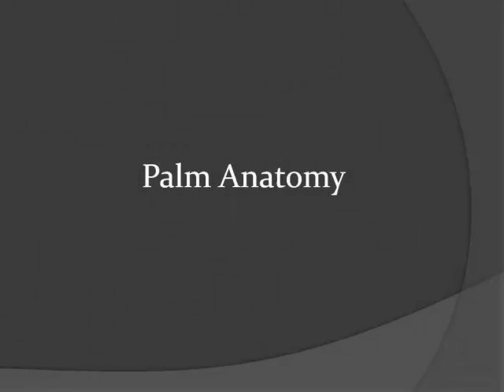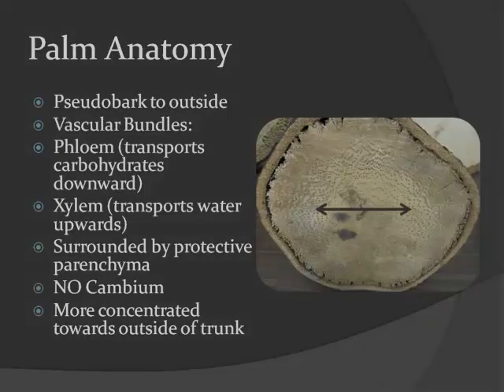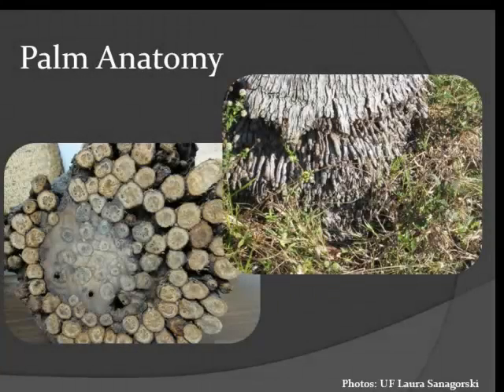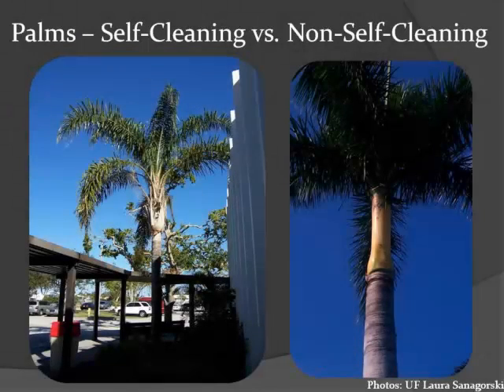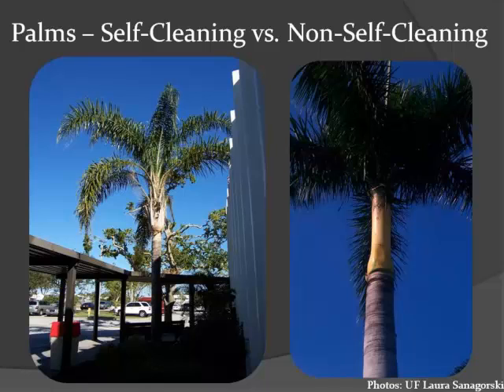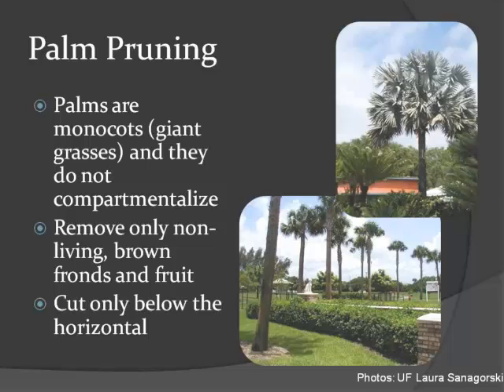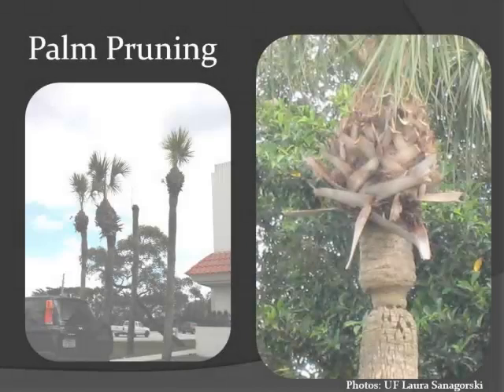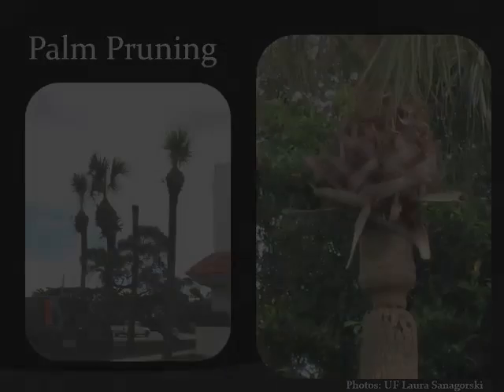Reusable Learning Object #5 - Palm Anatomy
This module focuses on the anatomy and typical makeup of a palm